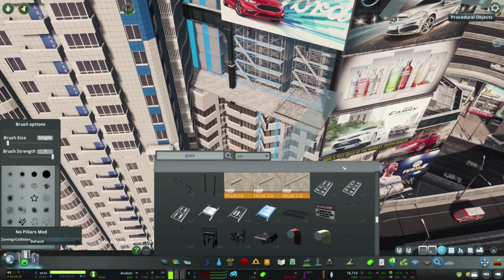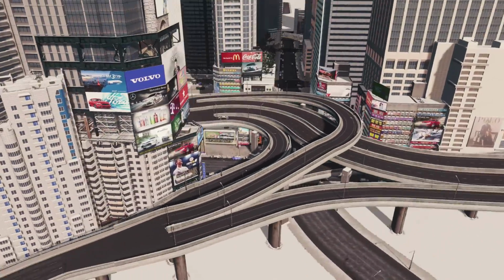Urban Marketplace - Cities: Skylines - AVALON [12]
Welcome to Avalon! Sitting at an altitude of nearly 7000ft, this megacity thrives against all odds in the desolate Tamku Wilderness. Due to Tamku's geographical significance, Avalon is home to some of the world's leading astronomical tech and research organisations. With its vibrant nightlife, stunning mountainous landscapes, and access to some of the world's best ski resorts, Avalon has something for everyone!